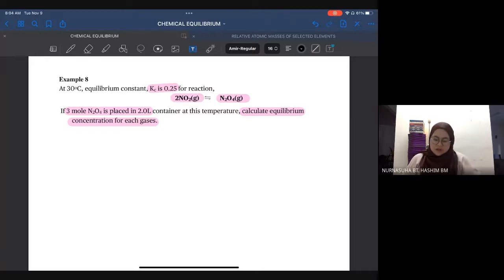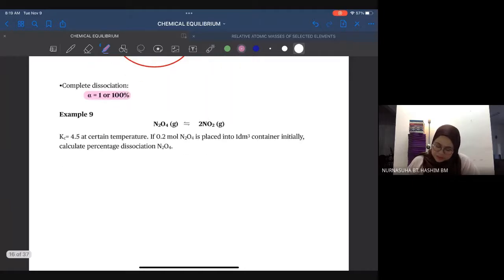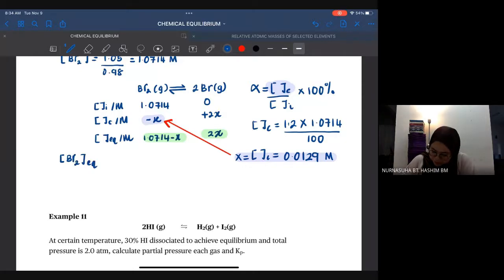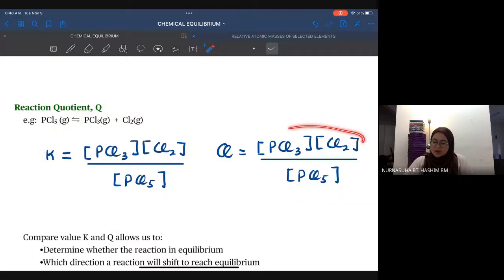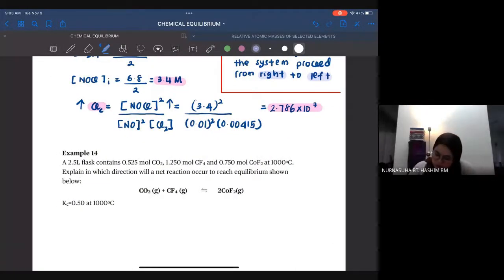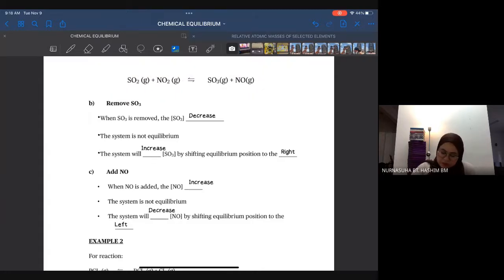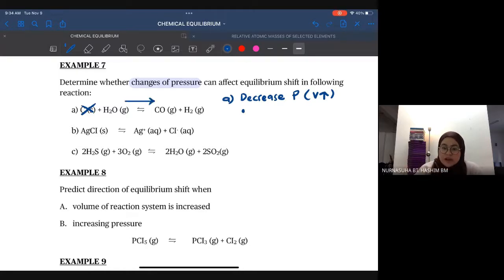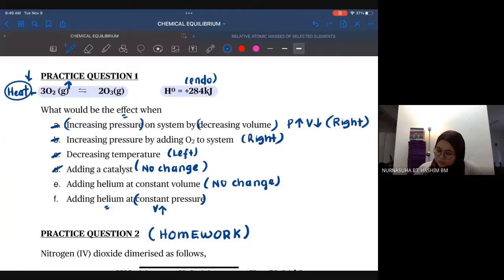CHAPTER SIX // CHEMICAL EQUILIBRIUM // DISSOCIATION CONSTANT // LE CHATELIER PRINCIPLE